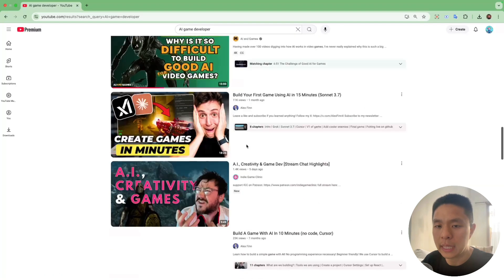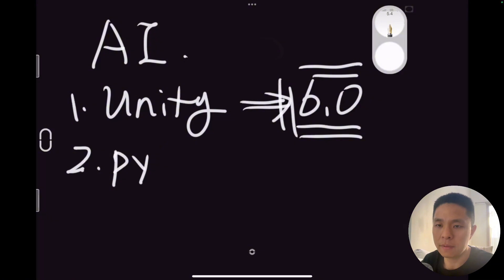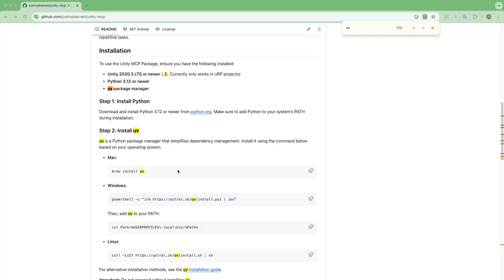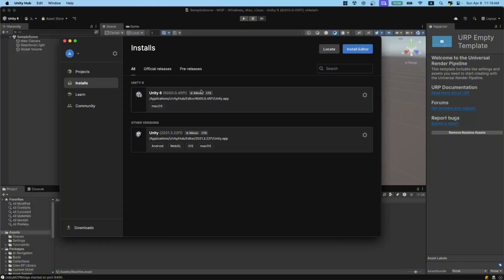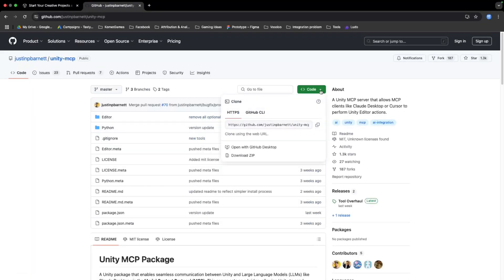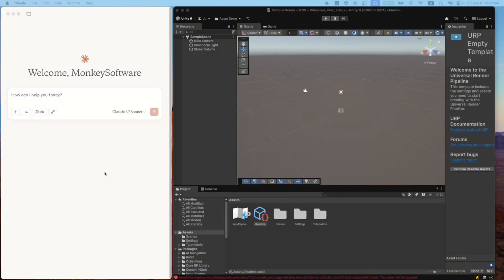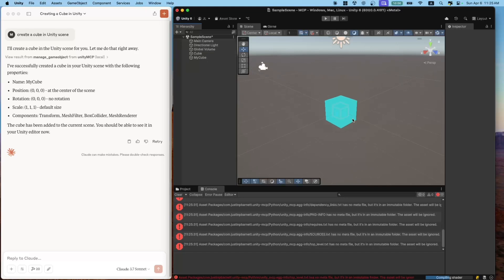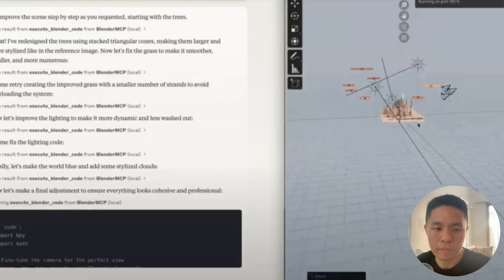Unity MCP tutorial: How to install? What is it?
🚀 Install MCP (Model Context Protocol) in Unity 🚀

In this video, I’ll show you how to install MCP (Model Context Protocol) and connect it with Unity to control AI models like Claude. This setup lets you generate game logic using natural language prompts.

📌 Important Python Setup
Before starting, make sure your Python path is set correctly. I reference this step in the video:
▶️ Python Set Path Tutorial

💻 Unity MCP GitHub Repo
We’ll be using this repo throughout the video:

00:00: Intro
00:48: Requirement
01:15: Installation instruction
04:33: MCP intro